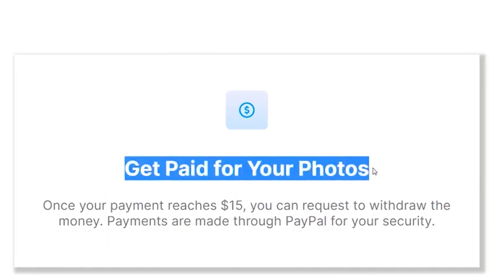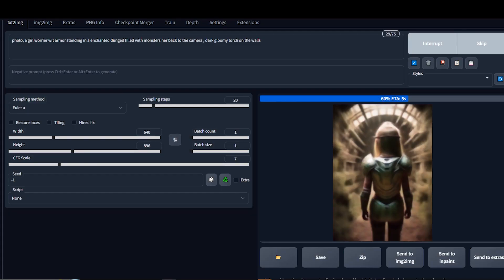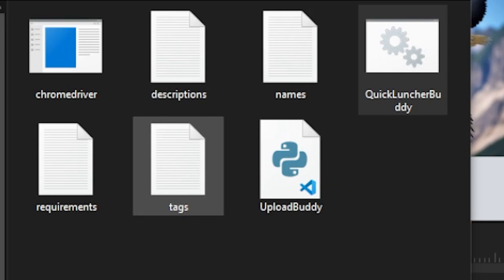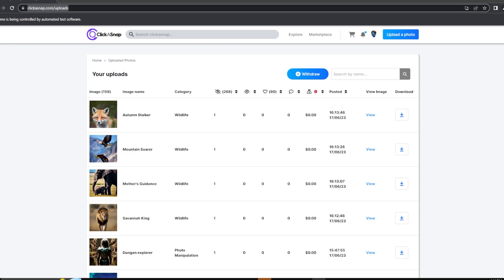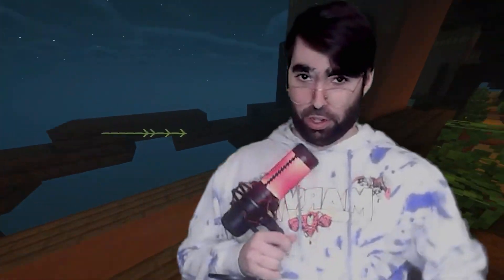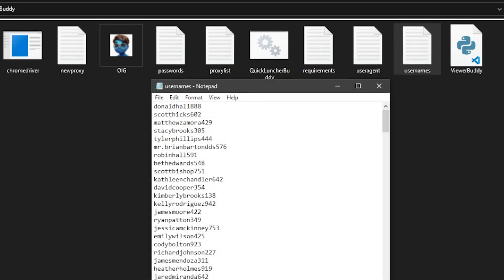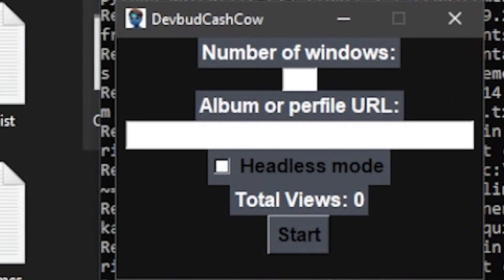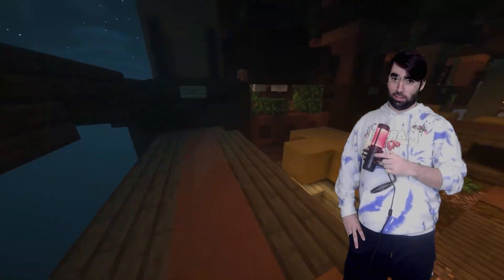Automating Image Generation and Uploads for Profit on ClickASnap with AI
In this video, we explore an innovative way to earn money online using AI. We use a platform called ClickASnap, where you get paid for every view of your image. We automate the process of generating and uploading images using AI technologies like Stable Diffusion and ChatGPT. We also delve into Python scripting to automate the image uploading process. This video is perfect for those interested in AI, automation, and finding unique ways to earn money online.

Please note that the techniques demonstrated in this video should be used responsibly and ethically.